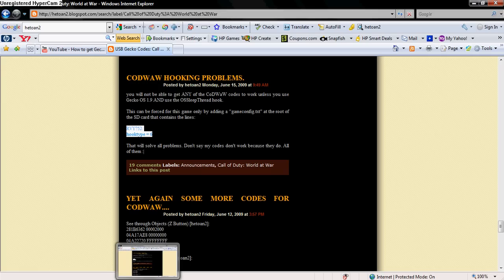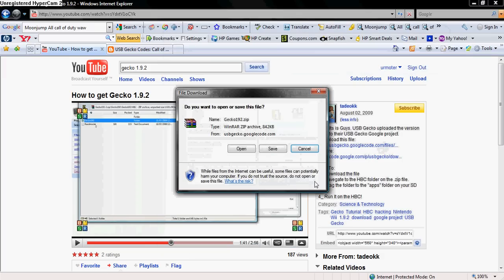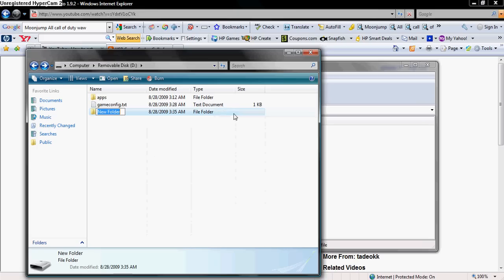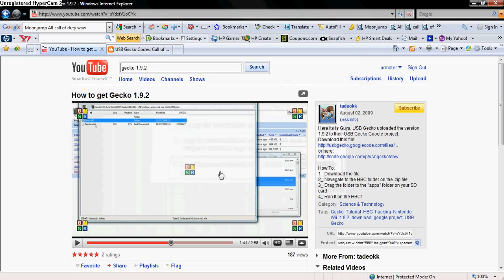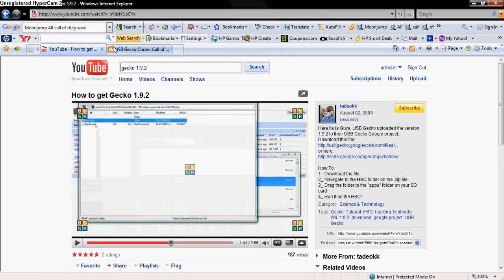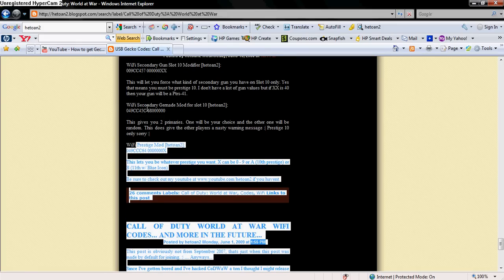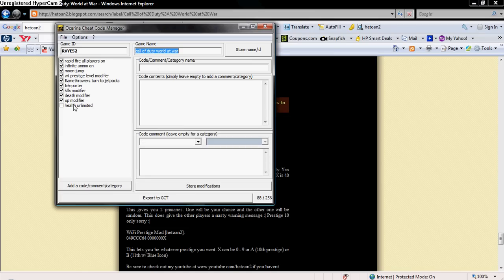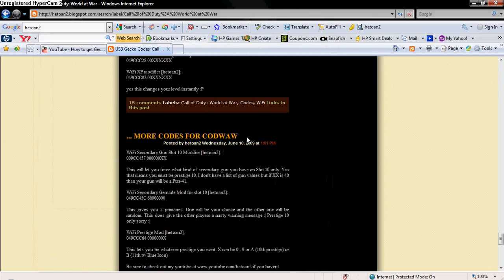easiest way to get gecko on ur wii + hacks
Im sorry if the sound is bad.. new labtop, couldn't find the speaker, just turn it up.

if anything happens to your wii in the prosess, I am not responcible. your watching and preforming this act on your own will and by watching the video you agree to this statement. (ps. when u turn on the wii dont have the sd card in.. your wii remotes wont connect